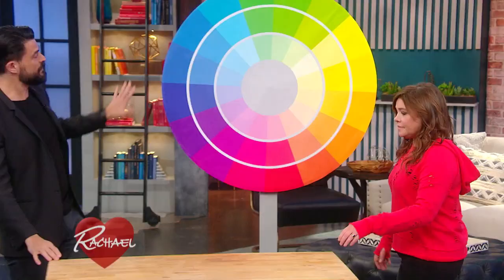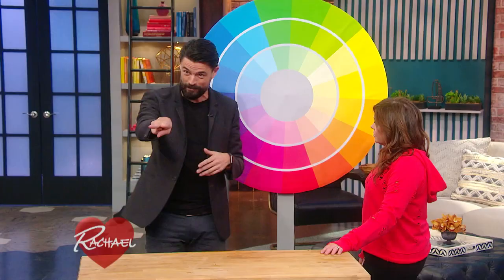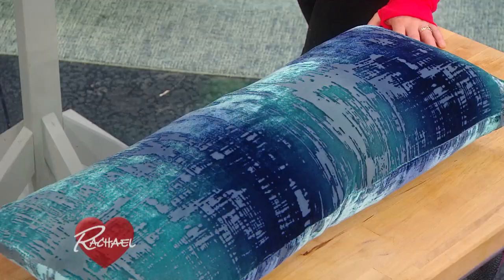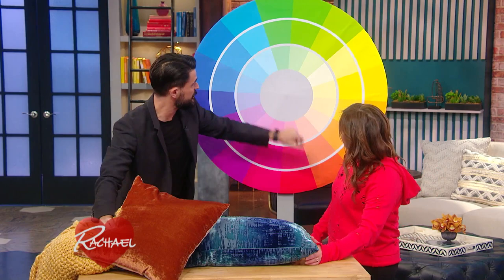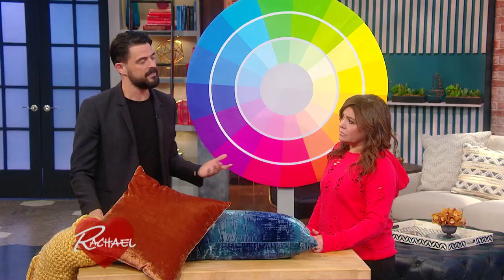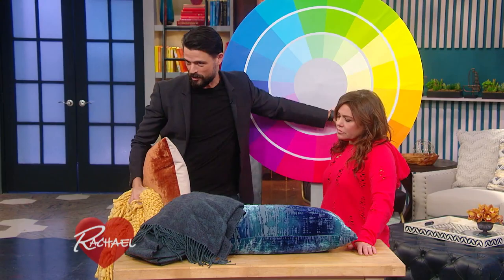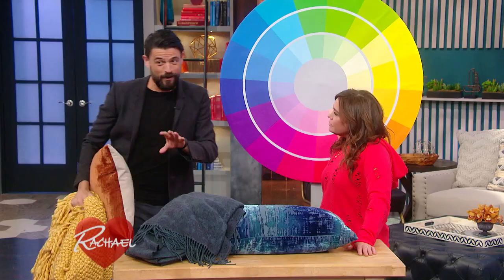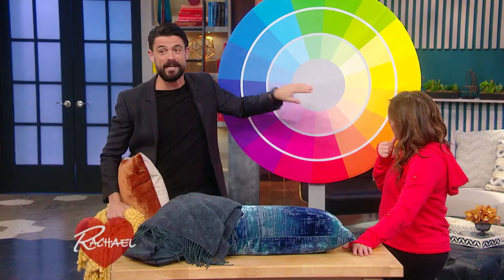Designer John Gidding On How To Use a Color Wheel To Pick Room Colors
It's important to consider the colors you like *as well* as the room's intent, designer John Gidding tells us.